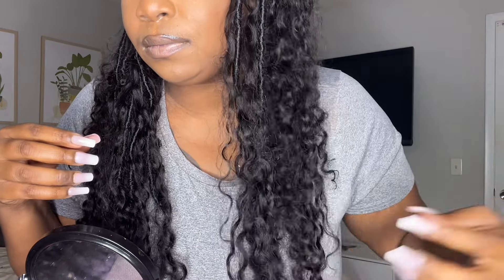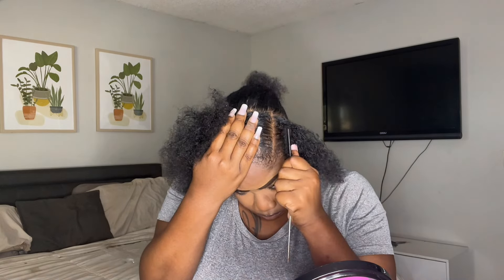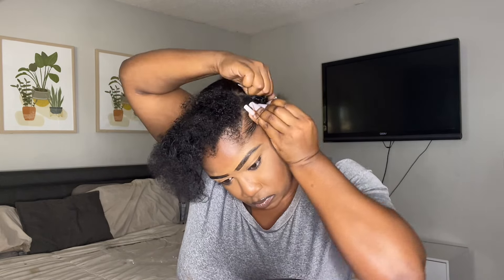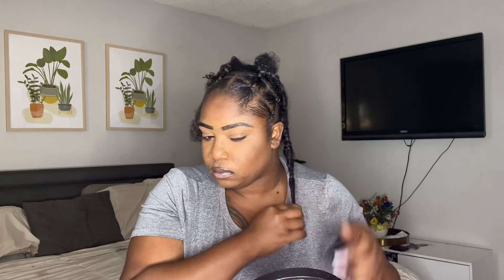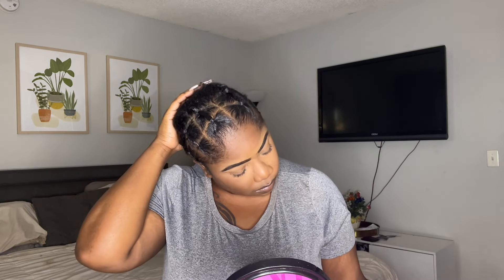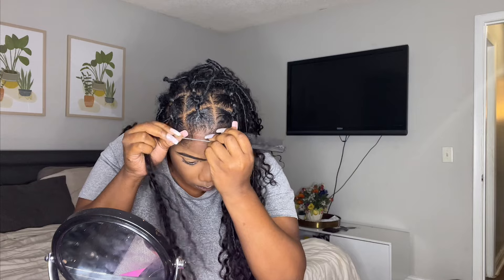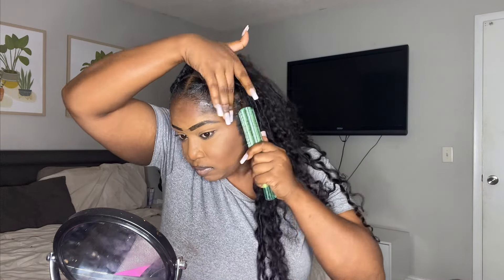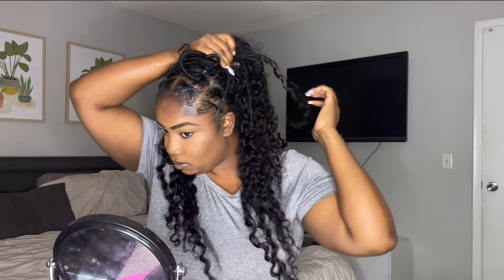BOHO KNOTLESS BRAIDS UNDER 1 HOUR?! THE PERFECT BRAIDS FOR THE SUMMER! FT. YWIGS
♥The locs I used are from Ywigs♥